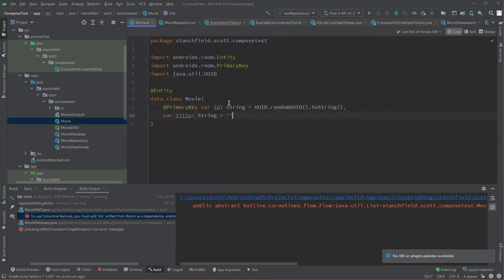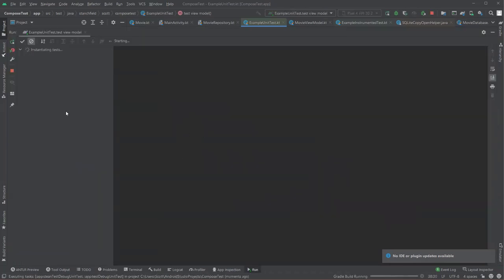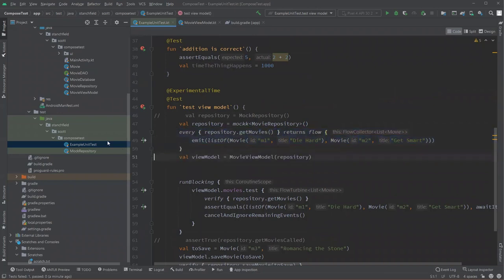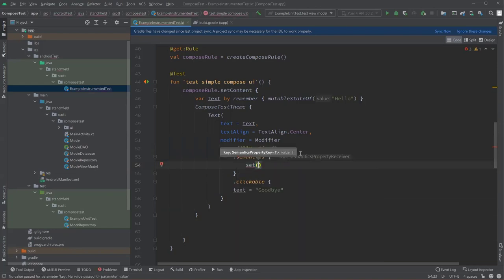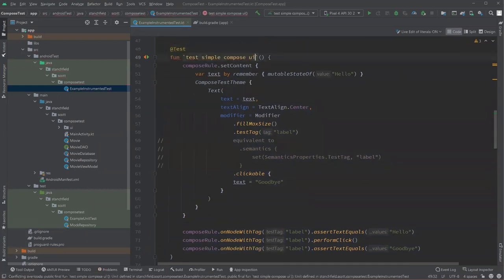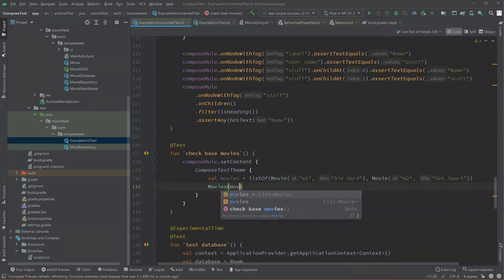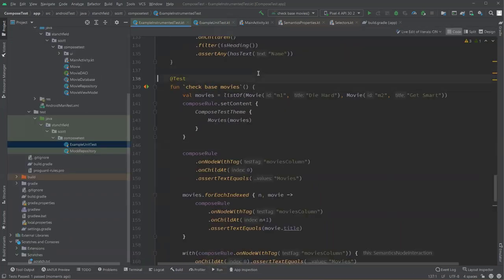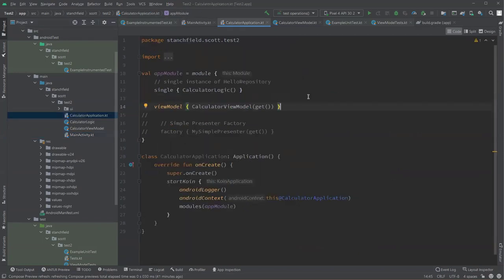Testing Example - part 2